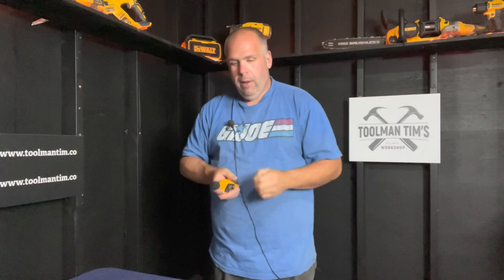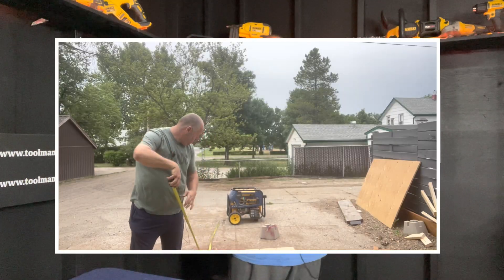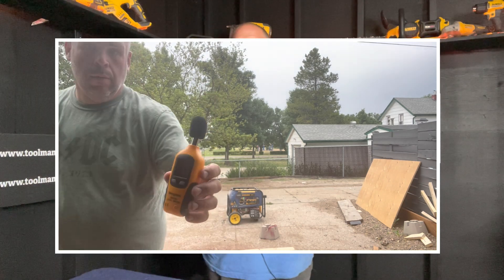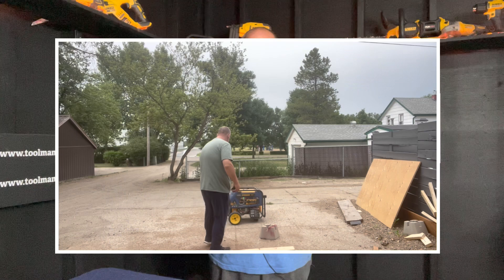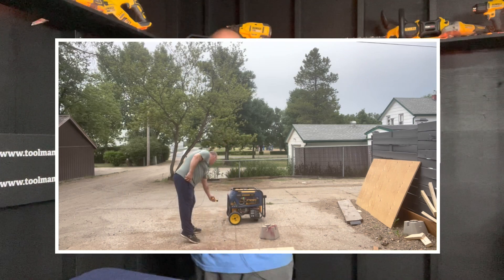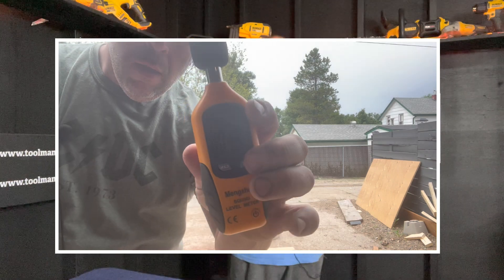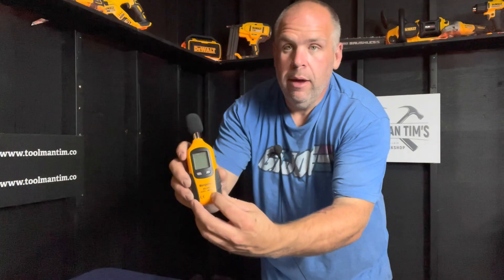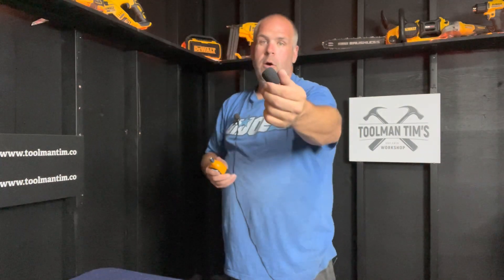HOW DOES THE DECIBEL SCALE WORK & MENGSHEN SOUND LEVEL METER REVIEW HT-80A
Today I review the first tool I bought specifically for creating YouTube review content a decibel sound level meter

Mengshen Decibel Meter

102 Central Ave Ste 10699
Sweet Grass, MT
59484

‘Toolman Tim’
Provost, Alberta
T0B3S0
Canada